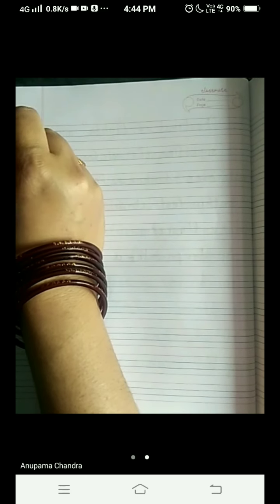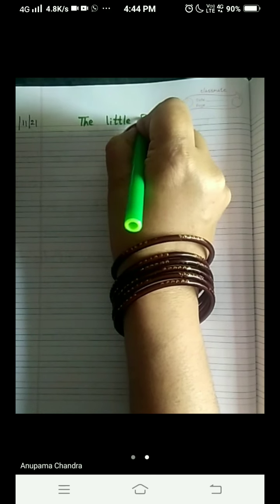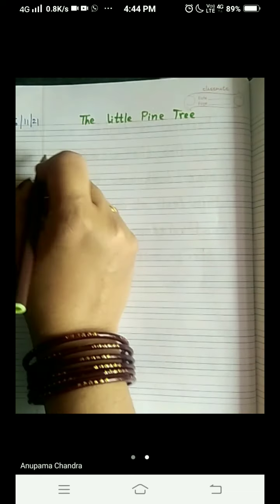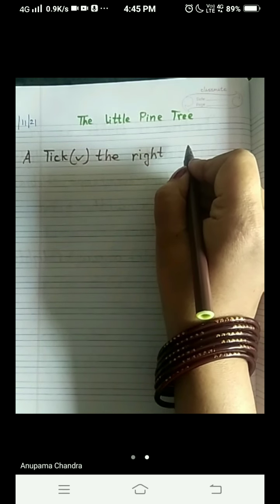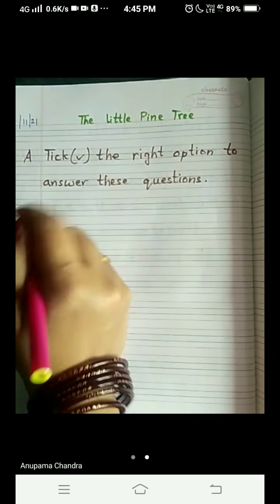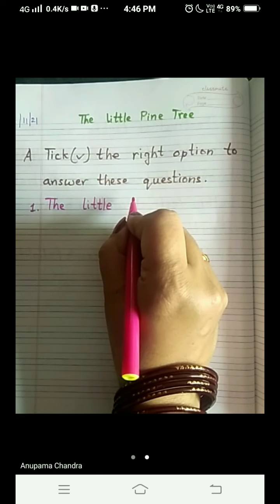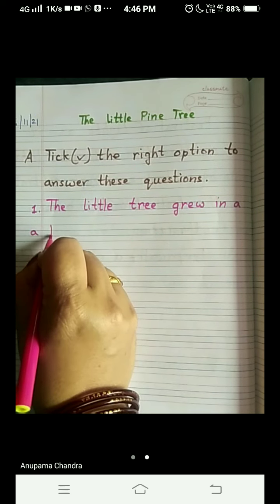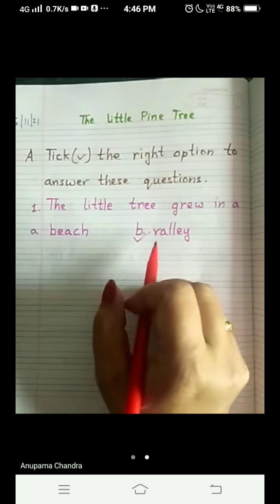The little Pine tree, Class:2 English